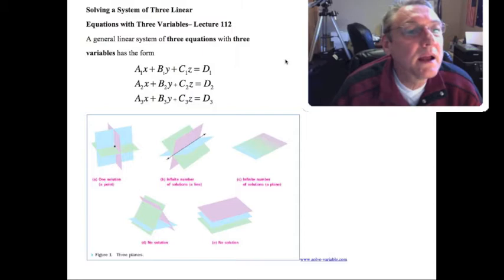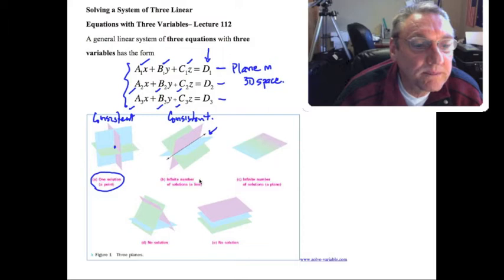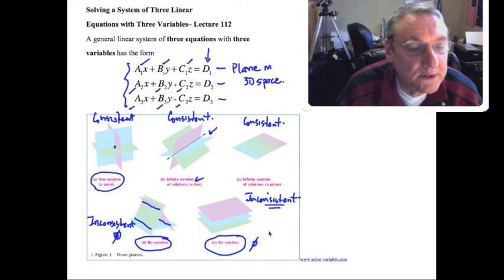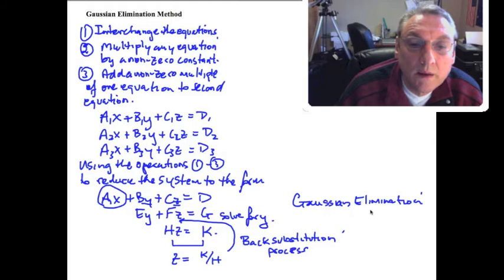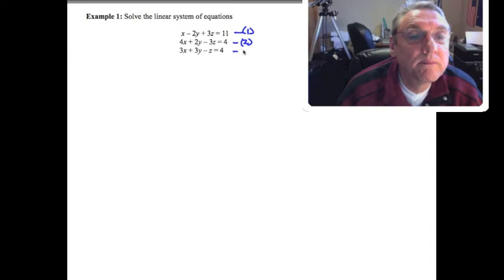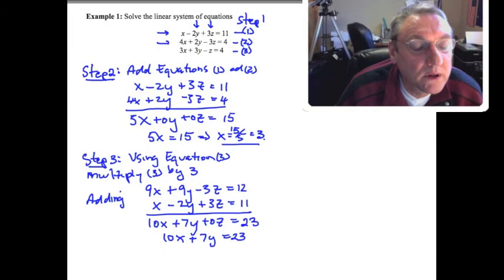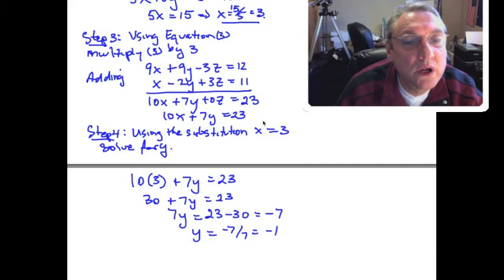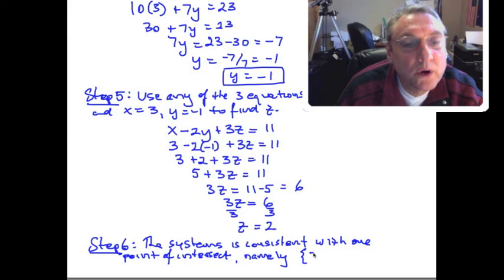Solving a 3 by 3 Linear System Lecture 112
This video demonstrates how to solve a 3 x 3 system of linear equations.